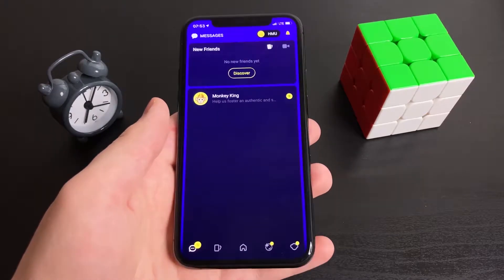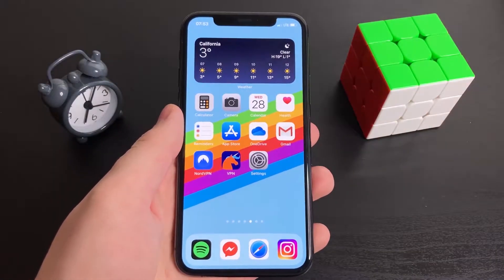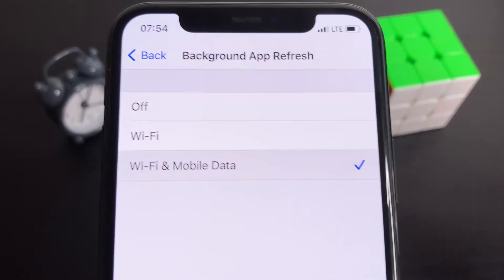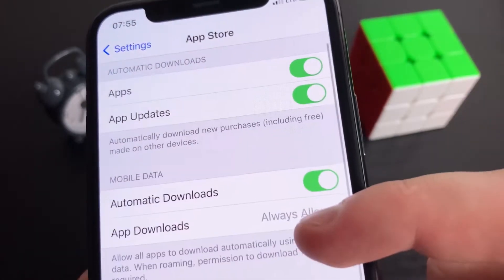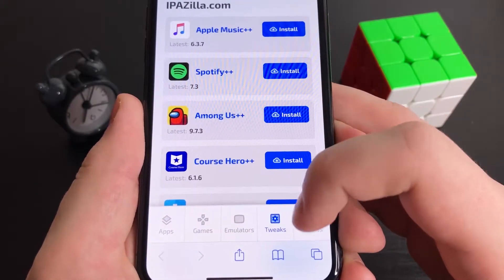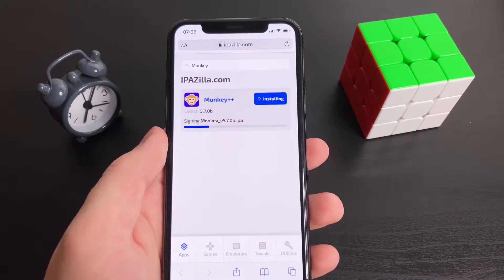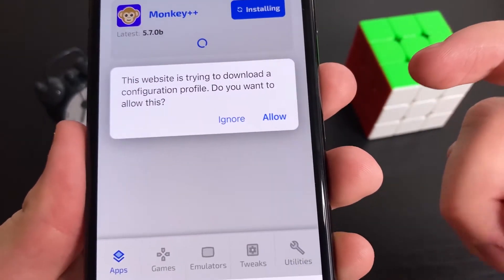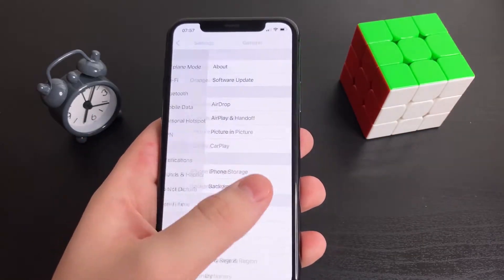Monkey App Download - How to Download Monkey App After Its Been Deleted on iOS/Android APK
Hola friends what is going on with you all, today in this video i am going to share with you one cool method to How to Download Monkey App After Its Been Deleted. Guys as know that monkey app ios is a fantastic app which allow us to meet to strangers all over the world and video chat with them. So guys here in this video guide you will learn how to download monkey app. Also guys you don't need any jailbreak or root access to your device to get monkey app download. Guys le me tell you that this is the only 100% working way to how to monkey app android.

Alright guys in order to know about How to Download Monkey App After Its Been Deleted all you have to do is watch this video till last and follow all the steps as described in this video so that you successfully download monkey app in one shot.

Thanks guys for watching this vidoe.